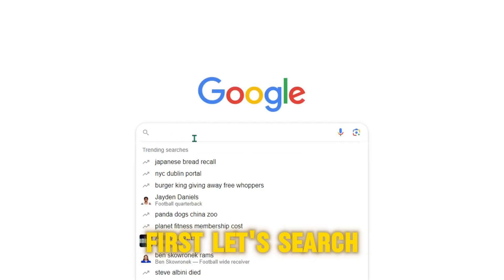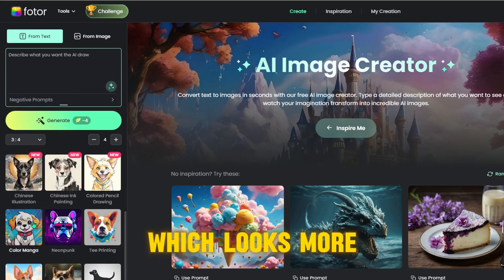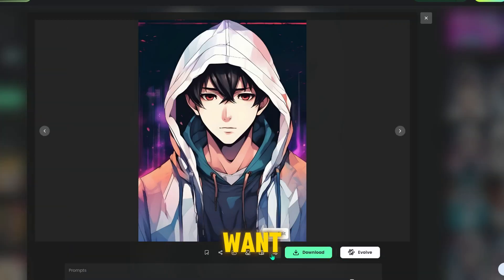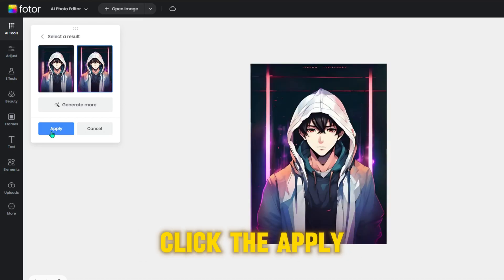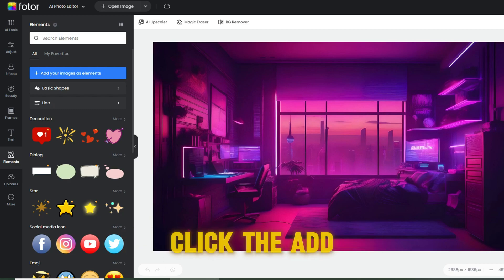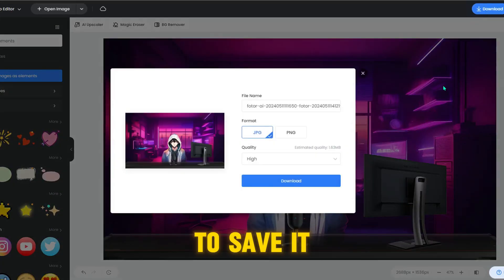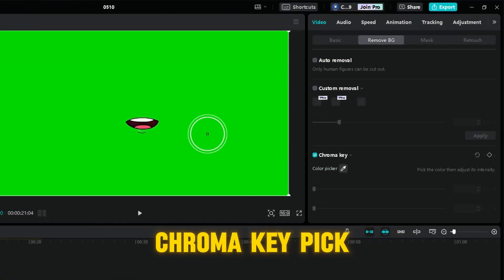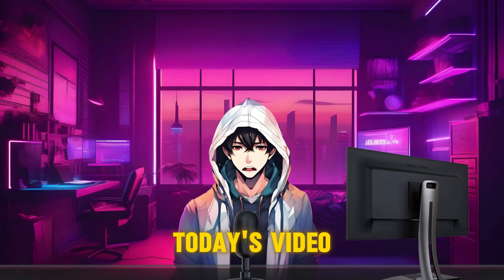How to Make a Talking Animated Avatar with AI Tools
In this video, I will show you how to make a talking animated avatar with only one AI tool easily!

To create your AI talking avatar, follow this step-by-step guide to make your own avatar first, and then customize your character in one place easily.
TIMESTAMP
00:00 Intro
00:25 Make Your Own Avatar
01:05 Expand AI Avatar
01:23 Remove Background
01:33 Setup YouTube Background
02:02 Video Editing
02:31 Outro